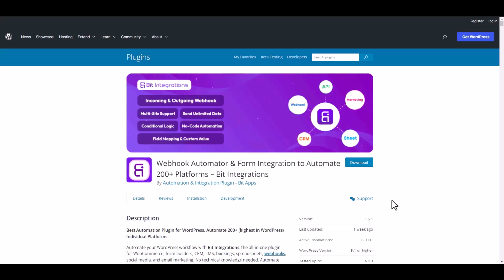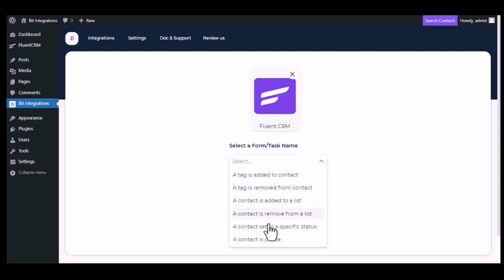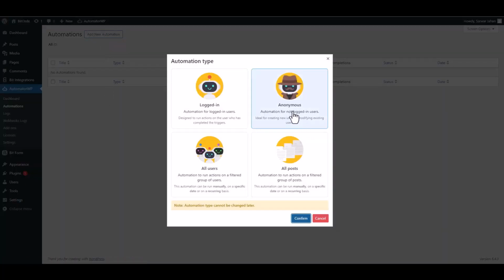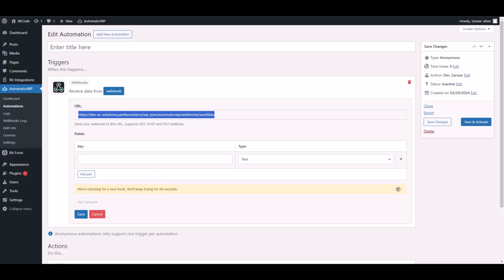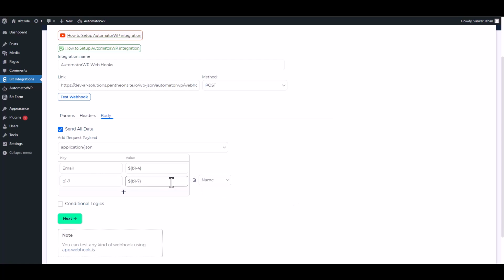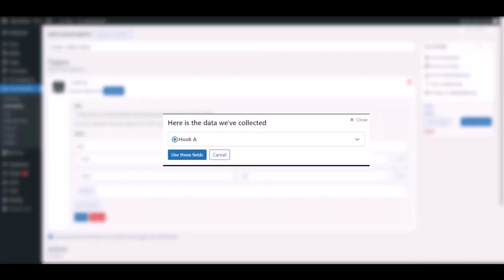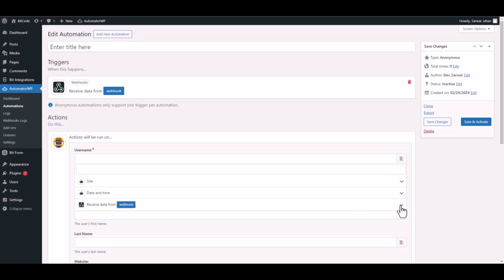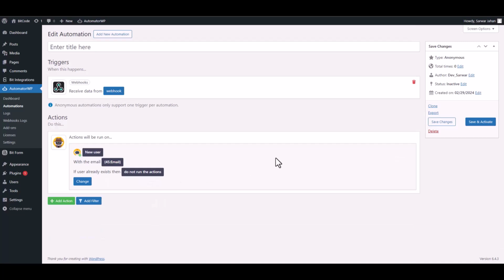Integrating FluentCRM with AutomatorWP | Step-by-Step Tutorial | Bit Integrations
🔗 Ready to automate your WordPress workflows? Join us on our YouTube channel for an in-depth tutorial where we unveil the seamless integration of FluentCRM with AutomatorWP, a powerful automation plugin for WordPress. Learn how to effortlessly connect these two tools using the Bit Integrations WordPress plugin.

Follow along as we guide you through the step-by-step process of integrating FluentCRM with AutomatorWP, empowering you to automate various actions and tasks on your WordPress site based on form submissions. Say goodbye to manual processes and welcome automated workflows for increased efficiency and productivity.

Key Highlights:
✅ In-depth walkthrough for integrating FluentCRM with AutomatorWP using Bit Integrations for WordPress.

Whether you're a website owner, developer, or WordPress enthusiast, this integration empowers you to seamlessly merge FluentCRM with AutomatorWP. Watch now to revolutionize your WordPress automation efforts!